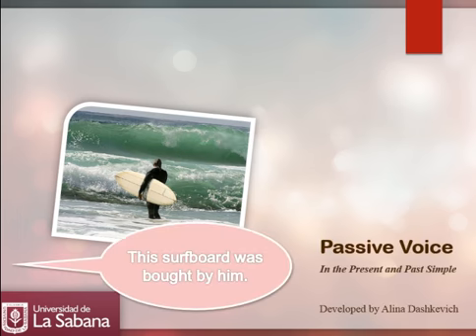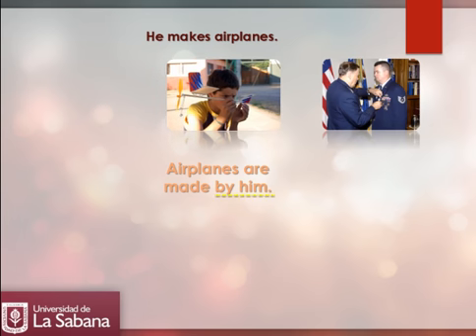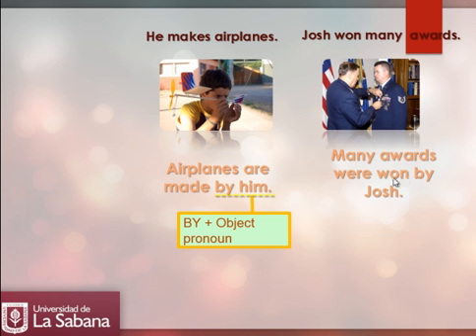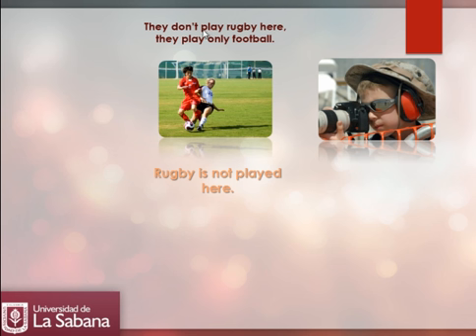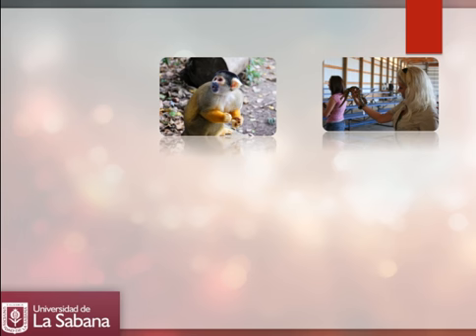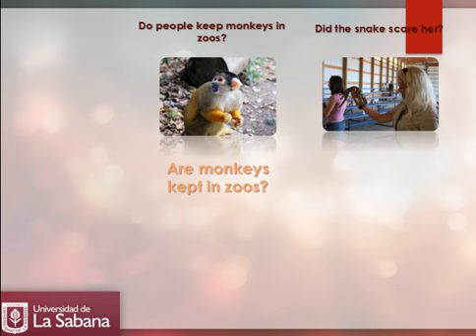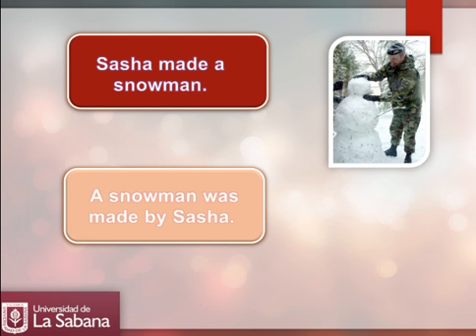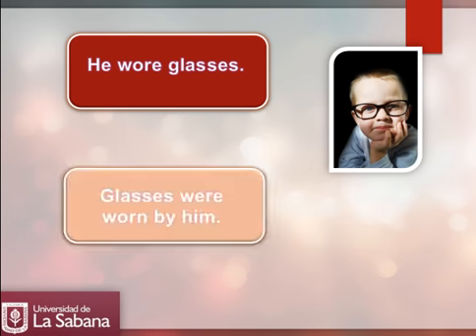Passive and Active Voice with exercises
2. Passive and Active Voice with exercises